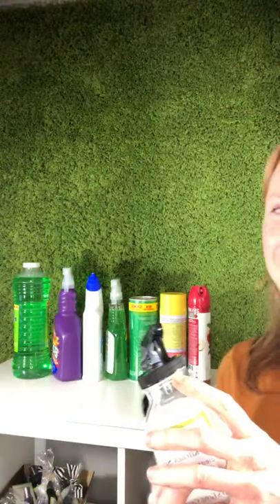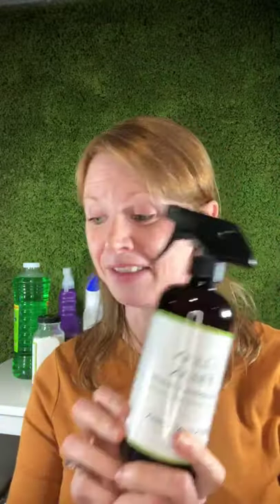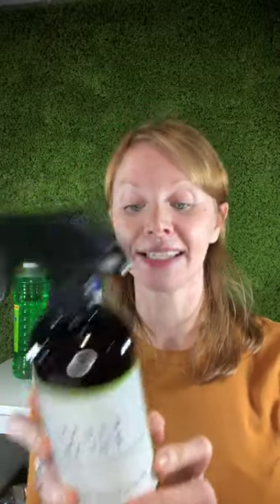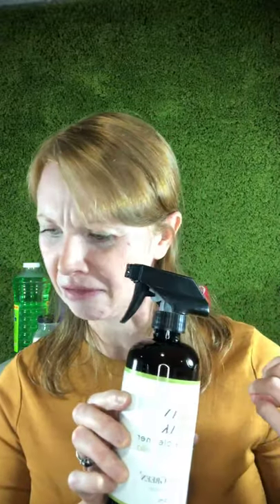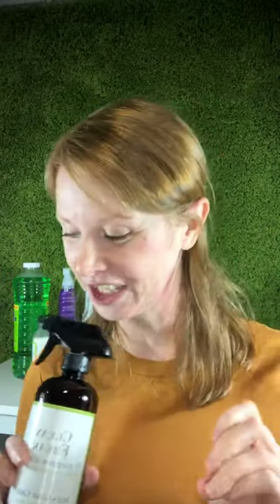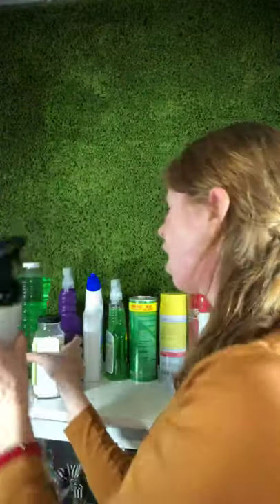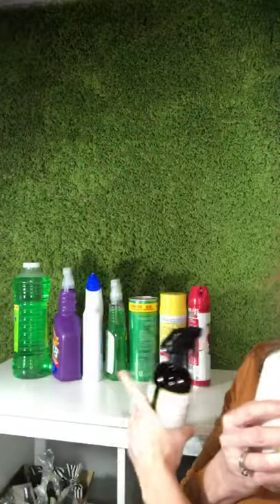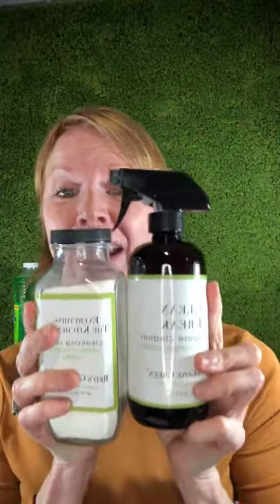Clean your whole house with just 2 all natural products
Simplify your cleaning routine, while minimizing the toxic chemicals in your home with these 2 all natural cleaners that smell amazing and will leave your house feeling cozy, comfy and smelling like the Holidays.